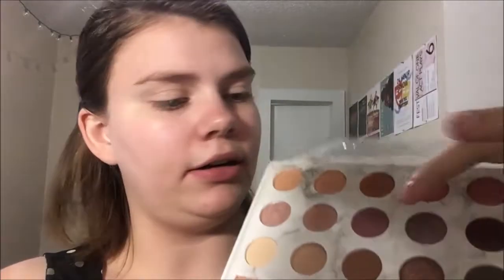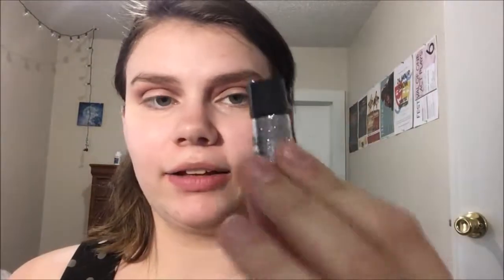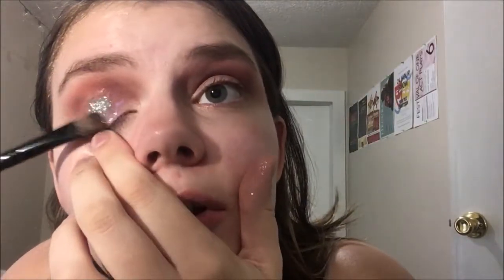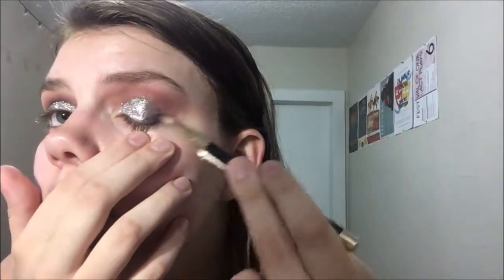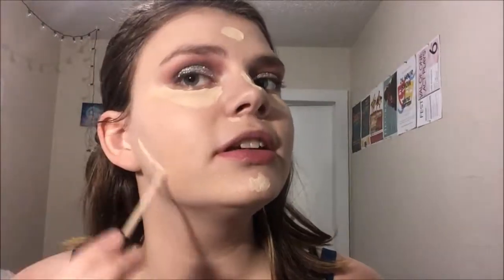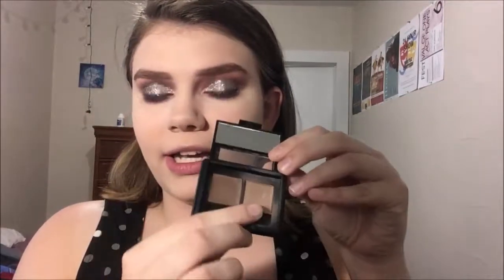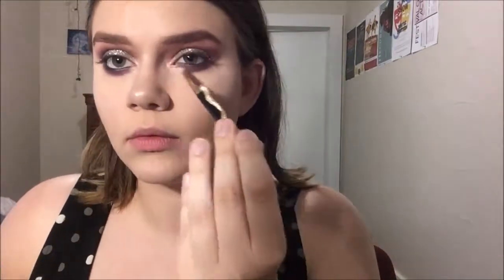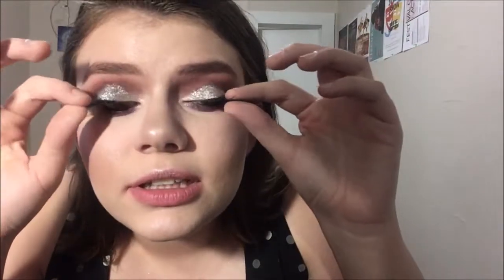Asexual Pride Makeup Tutorial!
Hey friends! It's Devon, welcome to my first youtube video!  It's pride month, so I want to give my fellow gays some inspiration for some fun looks to wear to pride! Sorry my talking isn't great, I was pretty nervous while filming this.

-Devon